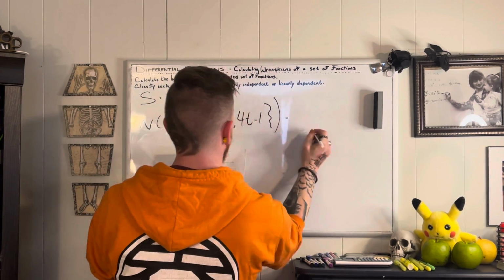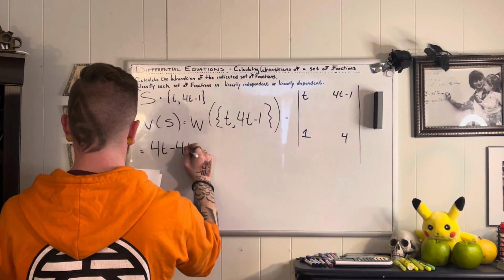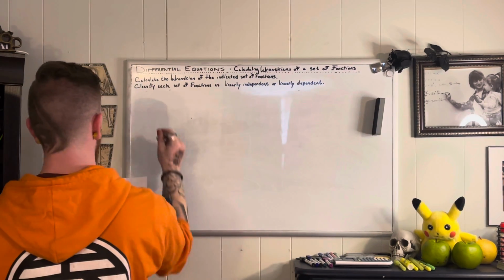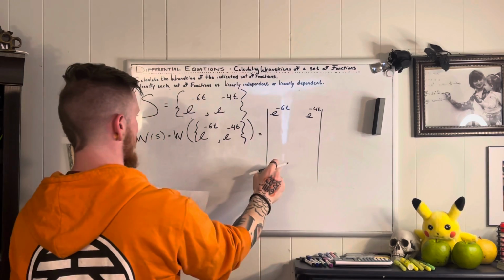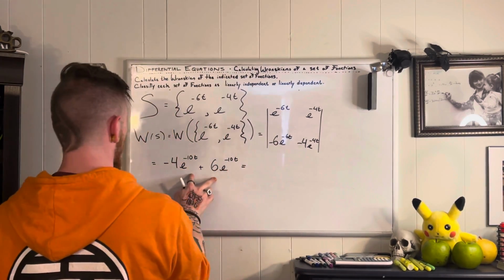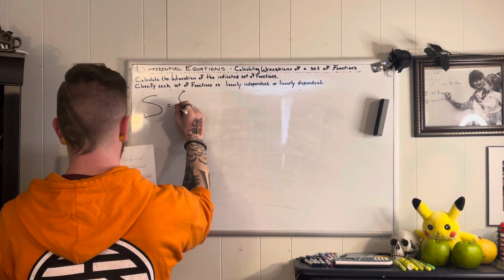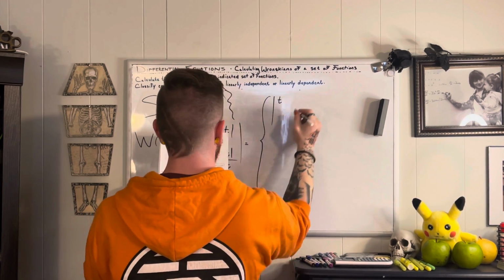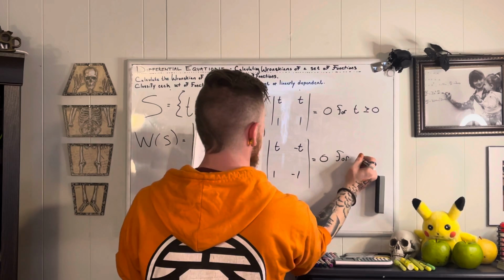Differential Equations • Calculating Wronskians of a Set of Functions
Arthur describes how to calculate wronskians of sets of functions.